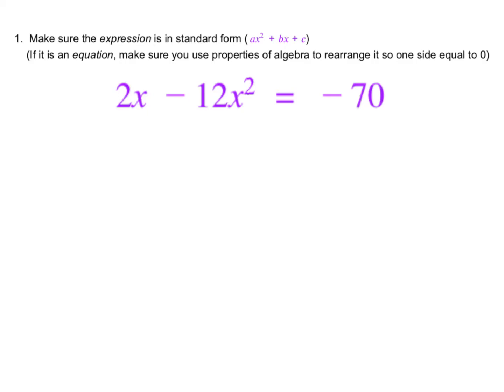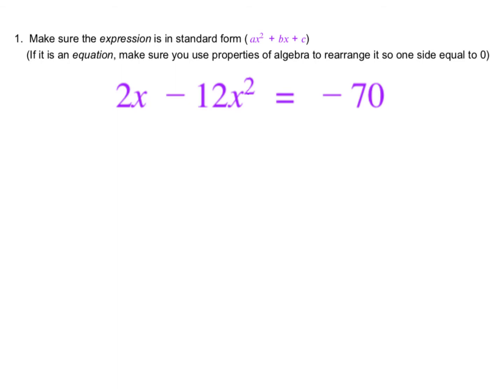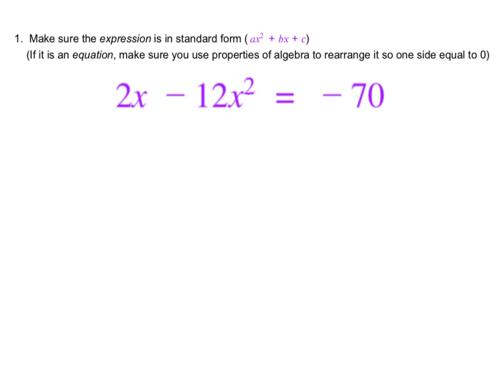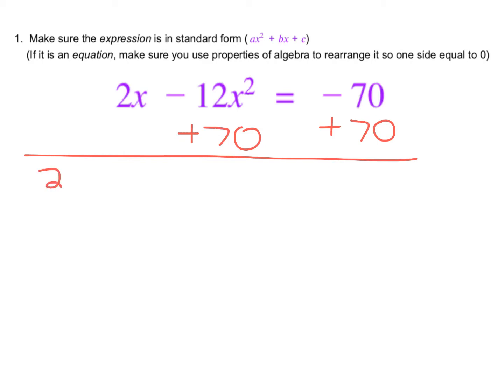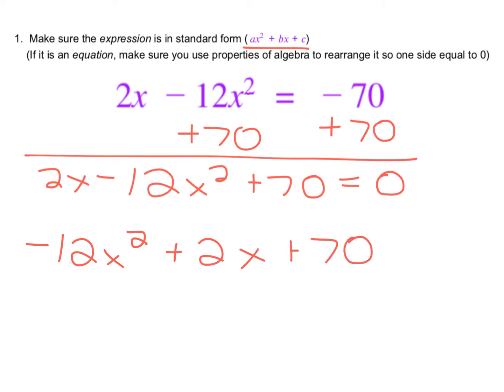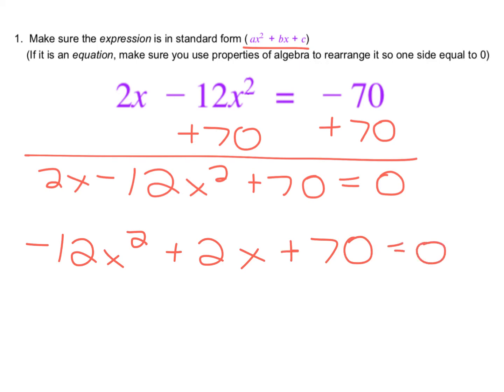Factoring Quadratics ~ Step 1.mp4